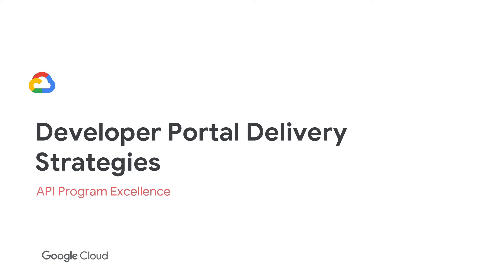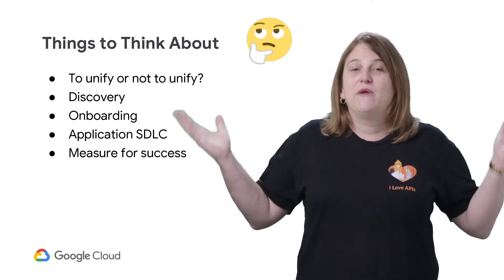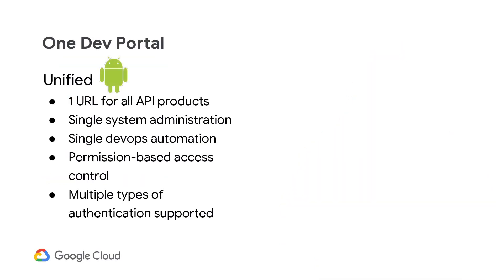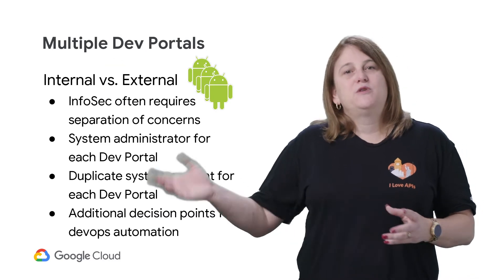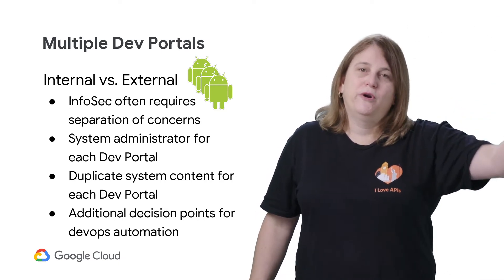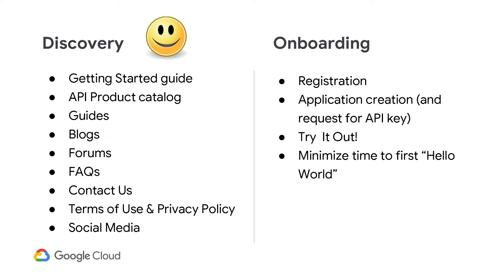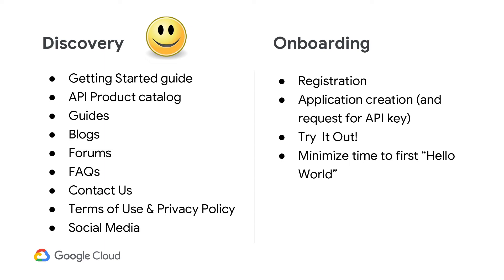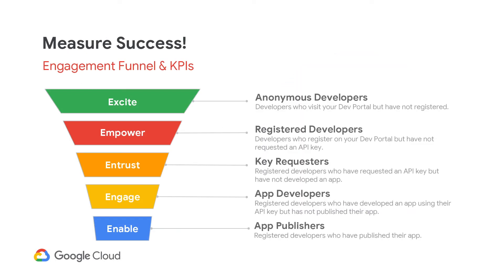9-04 Developer Portal Delivery Strategies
One developer portal or multiple developer portals? This is a question that is often asked when designing your Dev Portal strategy. In this video, we discuss best practices and strategies for delivering the Dev Portal.